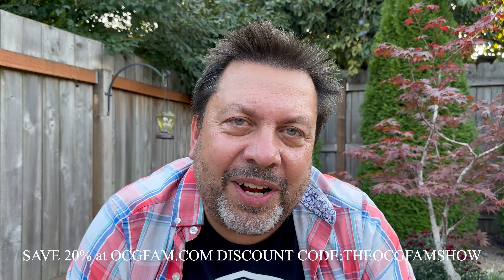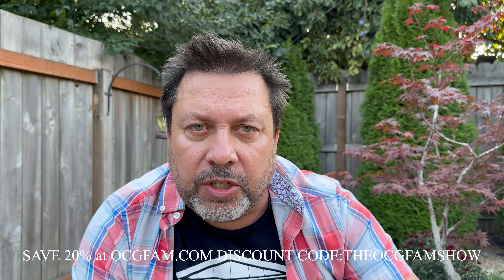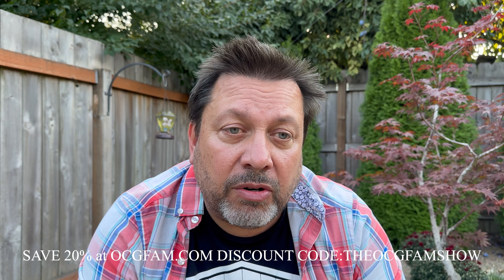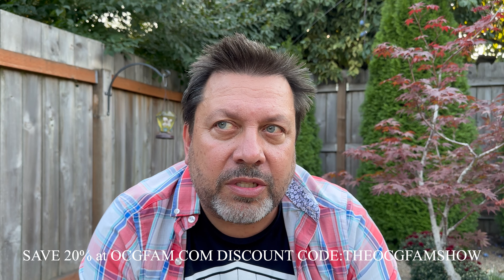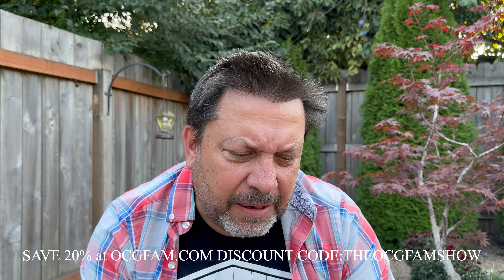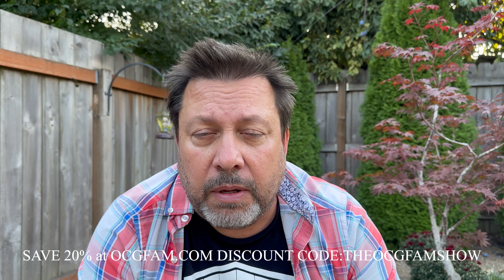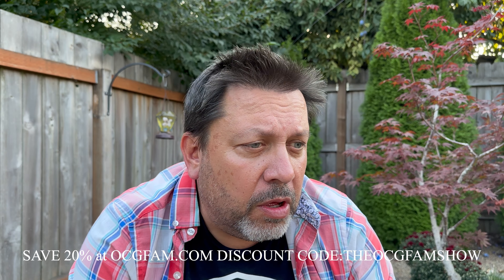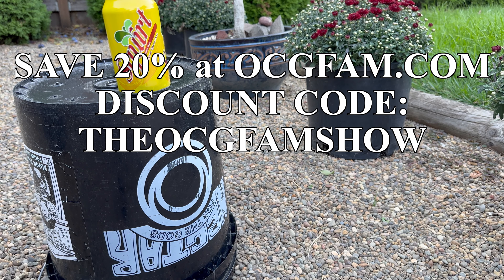Autoflower Bloom Strategies and Practices | OCGFAM938 4K